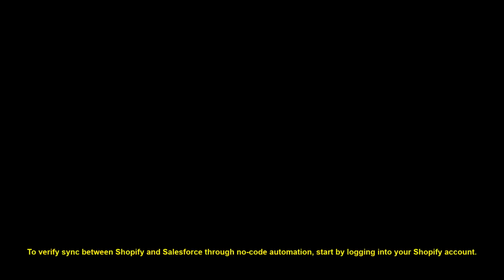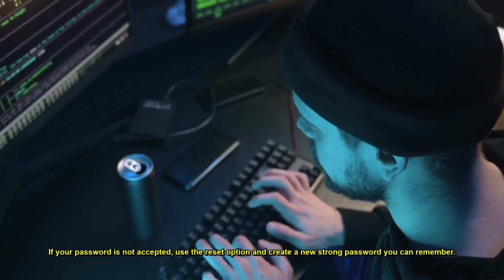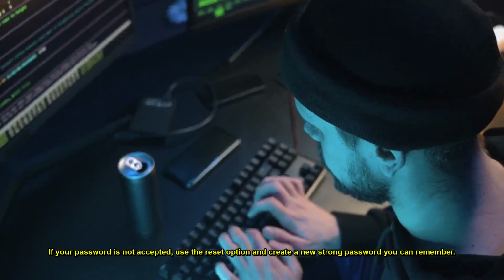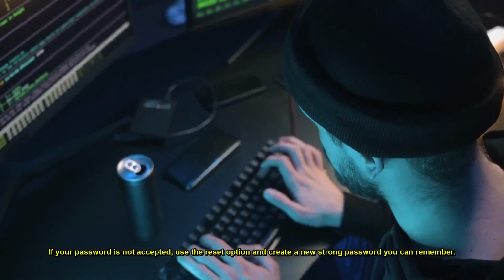How to verify sync Shopify and Salesforce through no-code automation - Full Guide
Unlock the power of seamless integration with our comprehensive guide on "How to Verify Sync Shopify and Salesforce Through No-Code Automation." In this video, we’ll walk you through the step-by-step process to ensure your Shopify and Salesforce systems are perfectly synced without any coding knowledge required. Boost your productivity, enhance data accuracy, and streamline your operations with our expert tips and tricks. Whether you're a business owner or a tech enthusiast, this full guide will empower you to automate your workflows effortlessly!